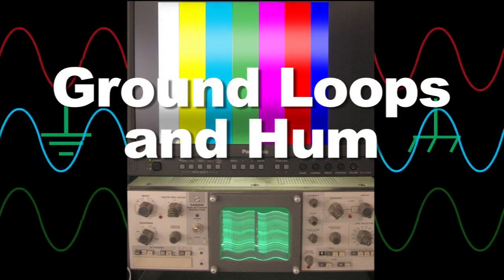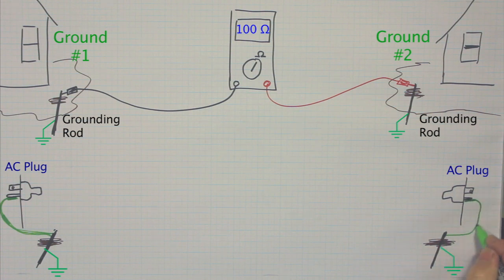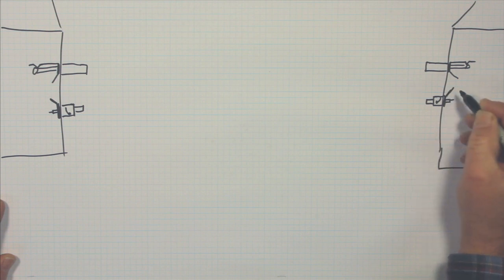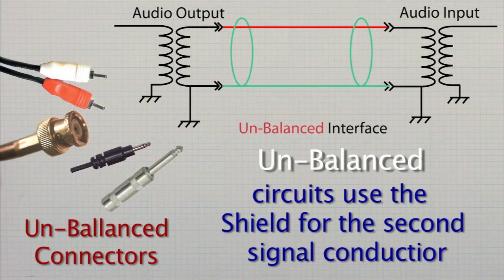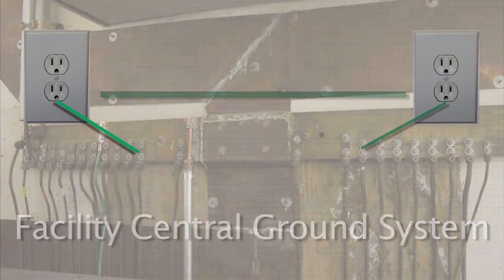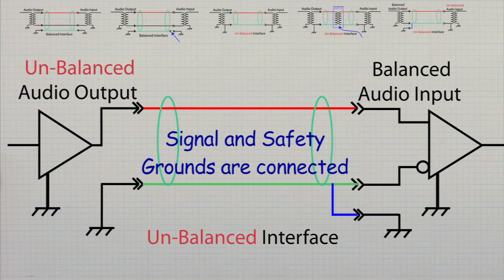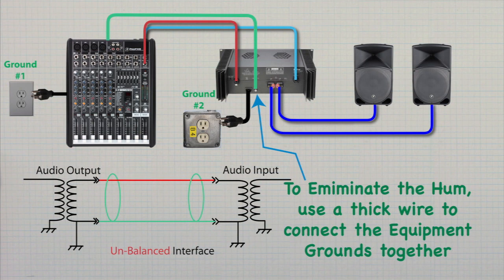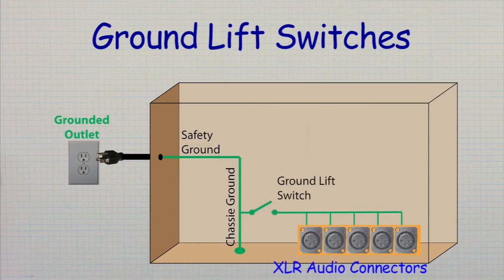Ground Loops and Hum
How Ground Loops happen and how to avoid them.